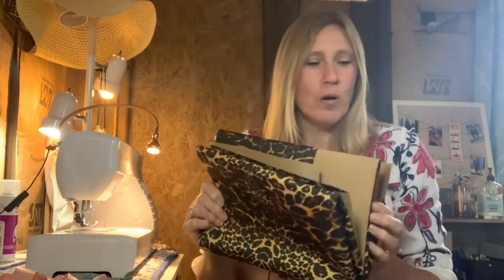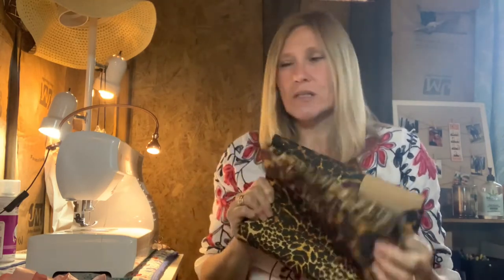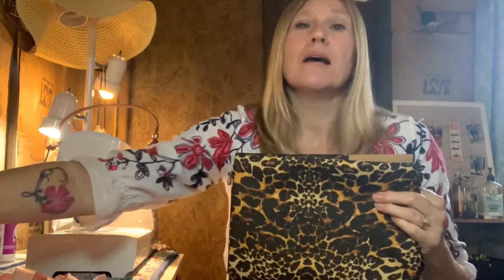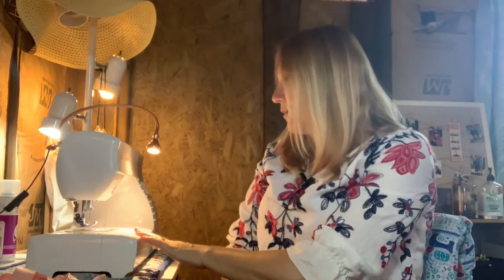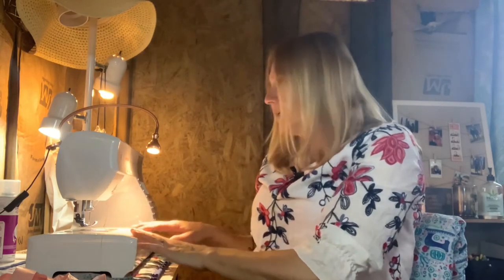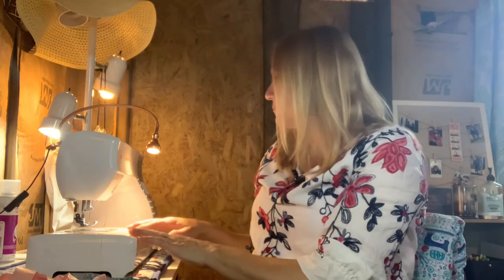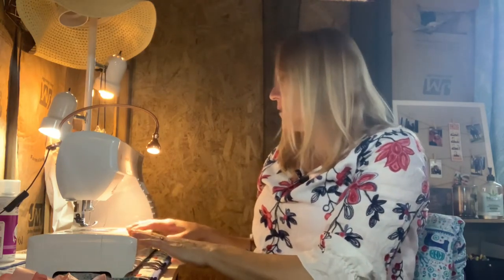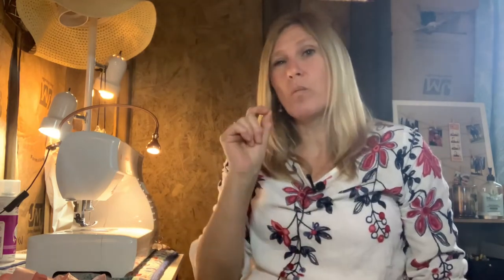How to sew a pommel saddle pack. (But first let me introduce myself￼)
Hi there! Thank you for stopping by. I wanted to introduce myself and talk a little bit about who and what this channel will bring you. We will be doing sewing projects that are all about equine sewing. We will also be showing how to fix those ripped horse blankets, SMB boots and more. My goal for the channel is that is fun and helpful to the equine world. I can’t wait to get going on these projects! Click on lesasewingroom
All sewing  tutorials  are for personal use. Not intended  for re-sales
Happy sewing 🪡
Lesa😁￼